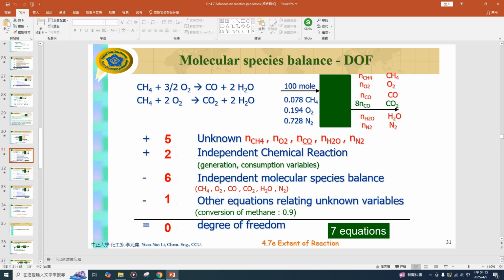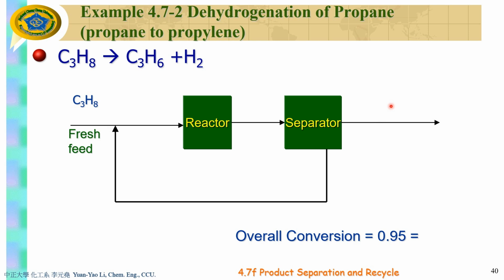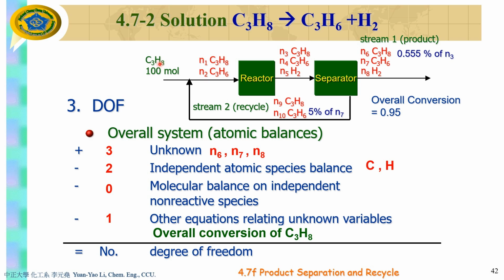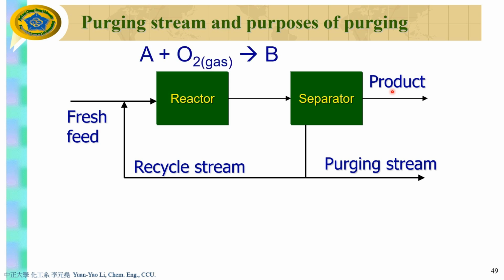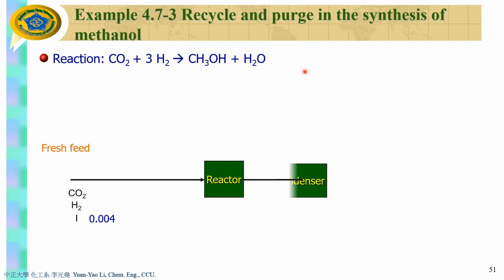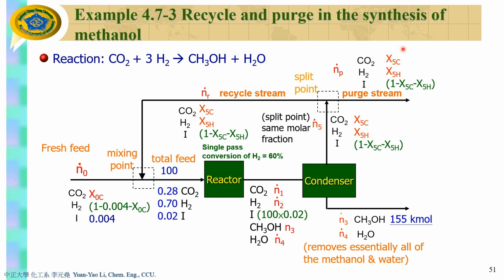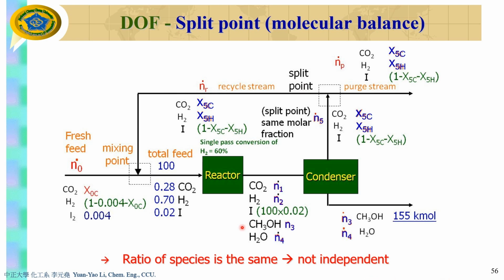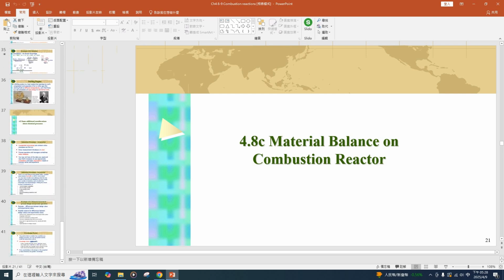Ch4.7f g recycle and purging streams